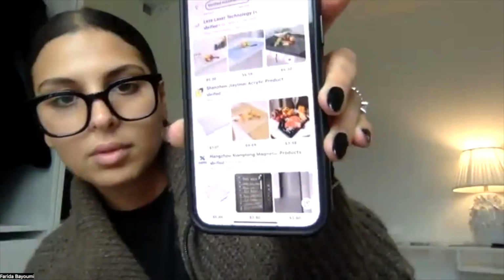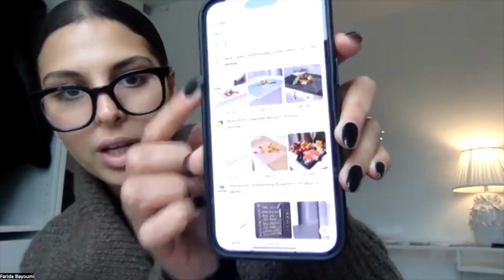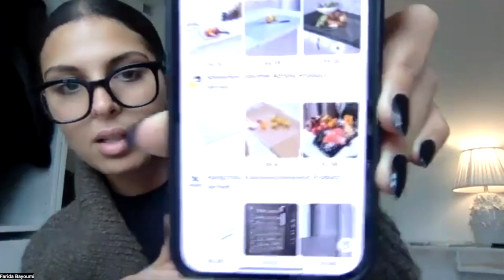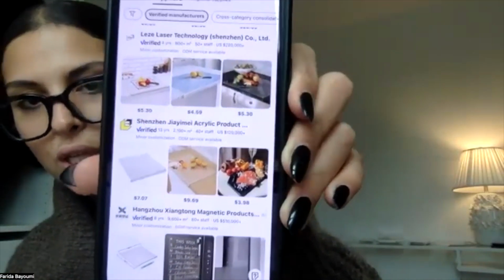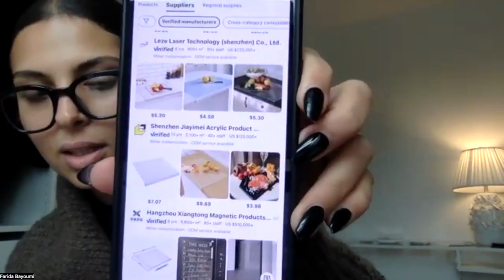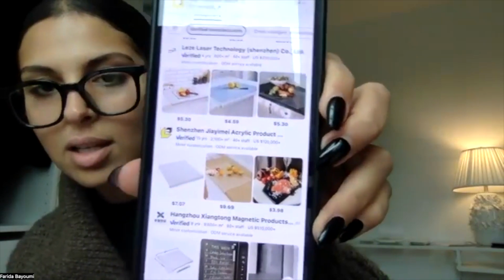HOW TO MAKE YOUR FIRST $5K ON AMAZON | Students Q&A